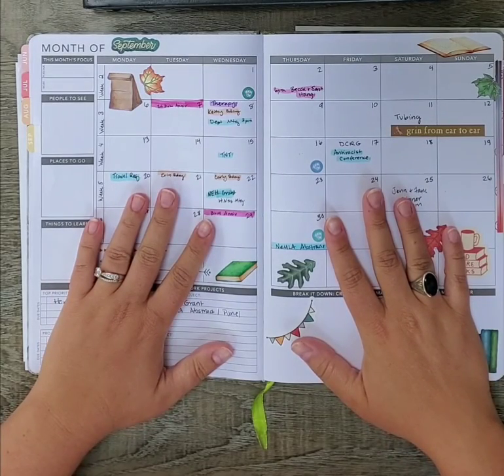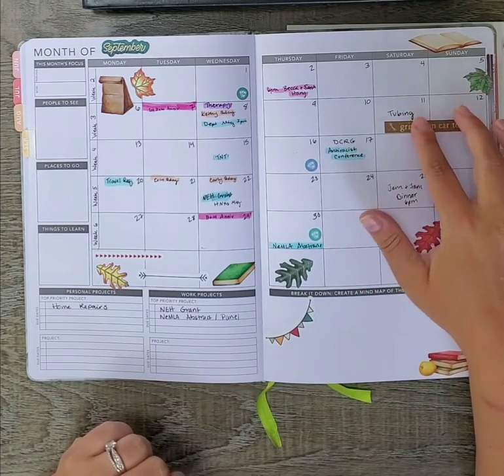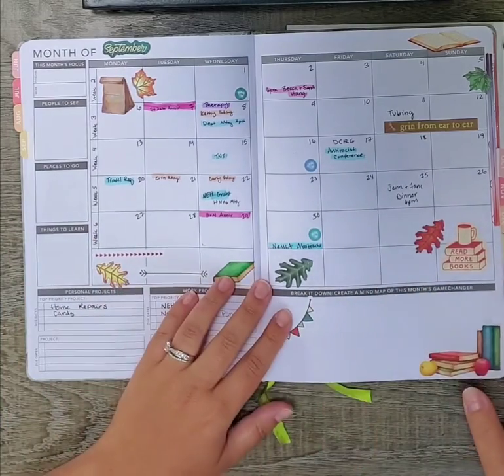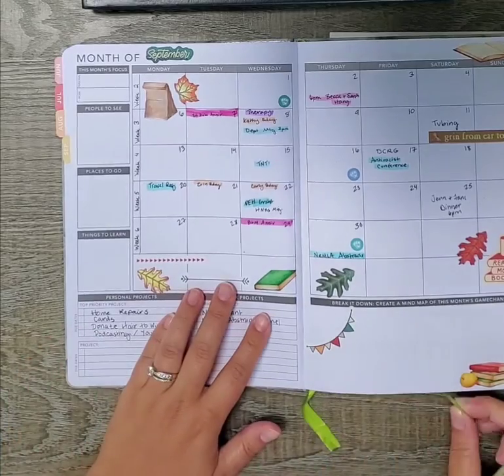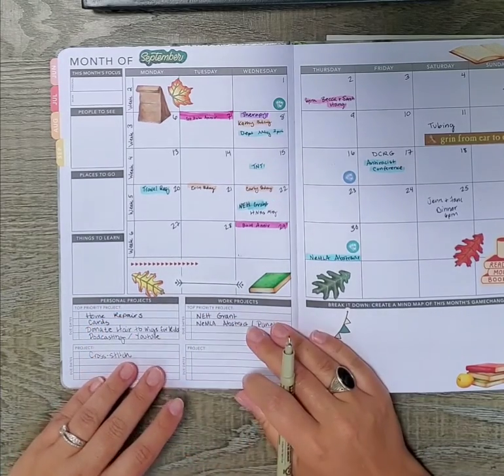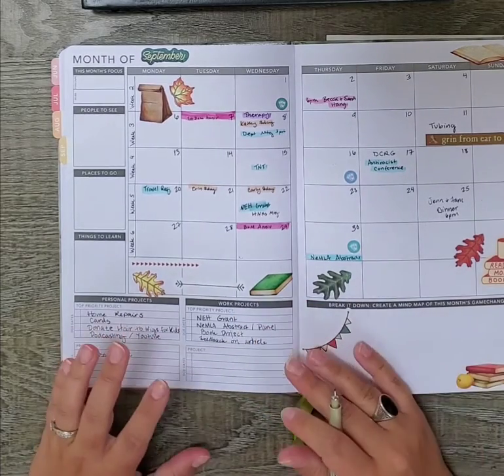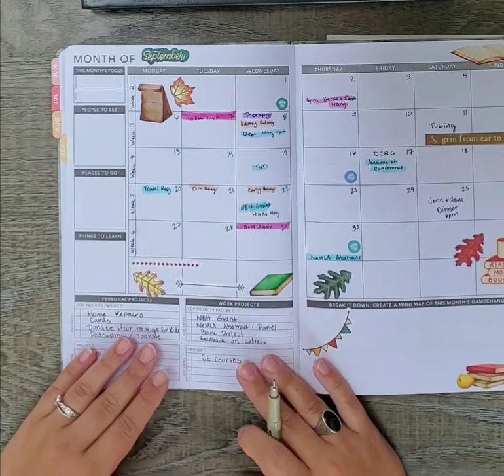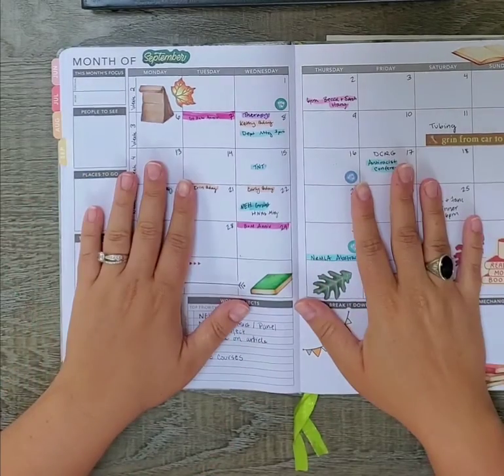Plan With Me: September 2021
I this Plan With Me I set up my September monthly plan in my Passion Planner.